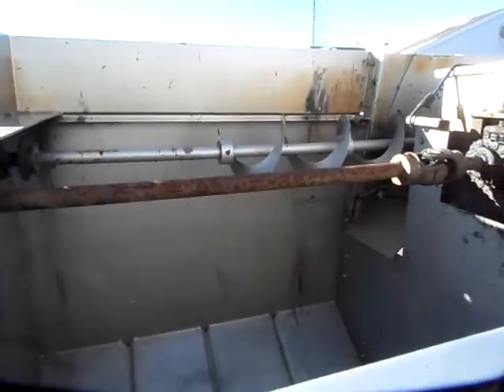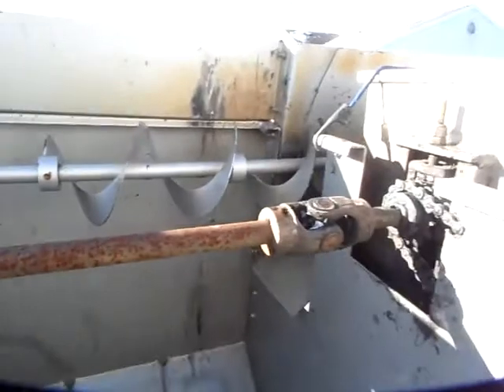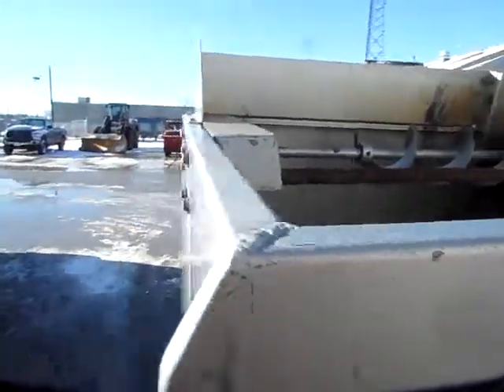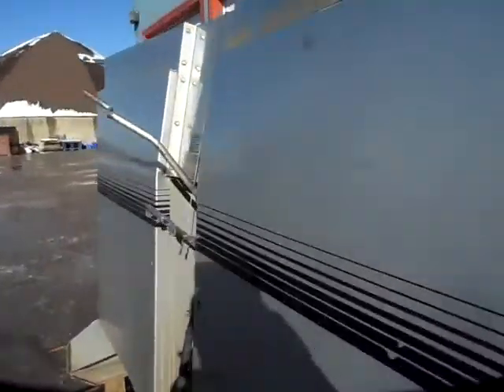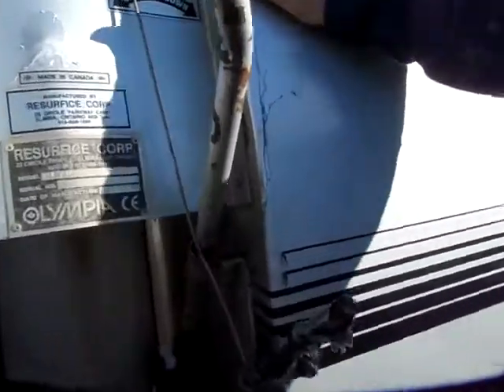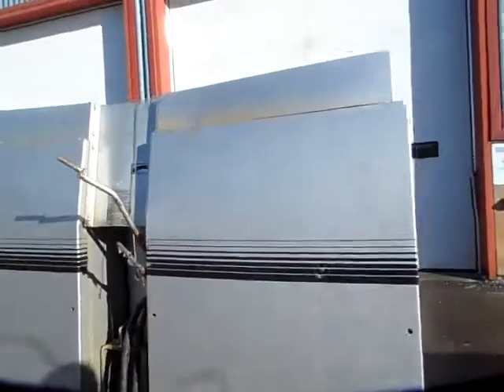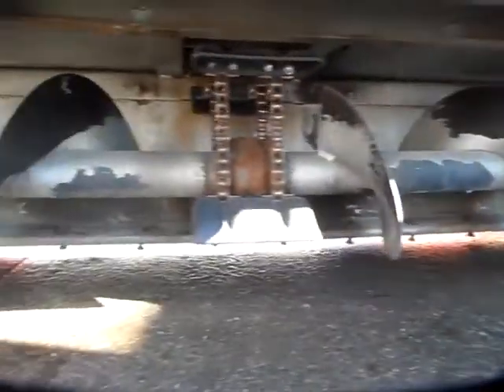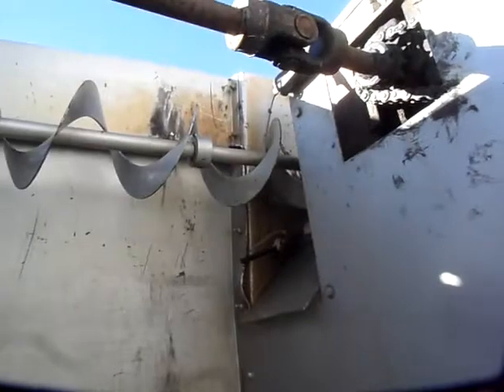GovDeals: Olympia 500